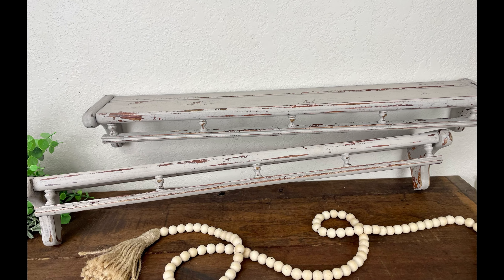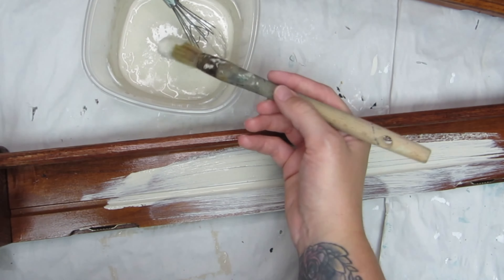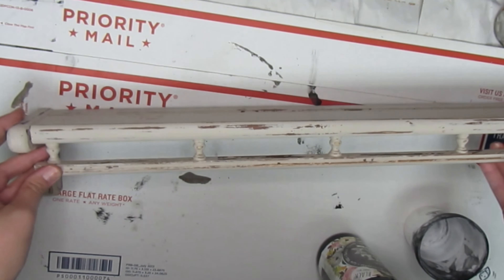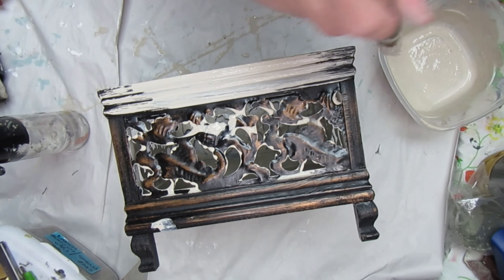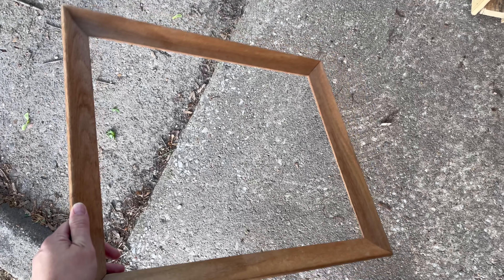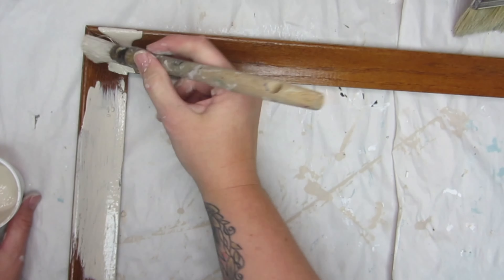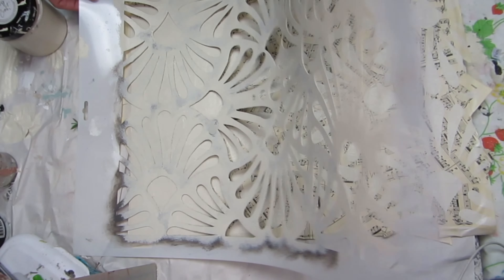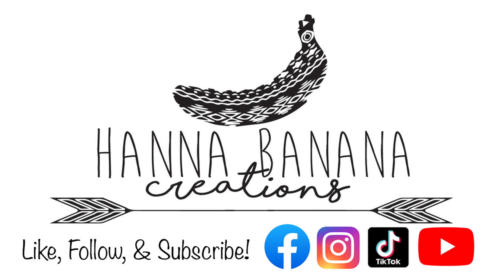How To Get an Old World Chippy Finish on Thrift Store Finds | DIY Milk Paint Flips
To try out the metallic waxes and transfers for your own projects, check out the Redesign with Prima link here:

Follow along on my other social media platforms too!